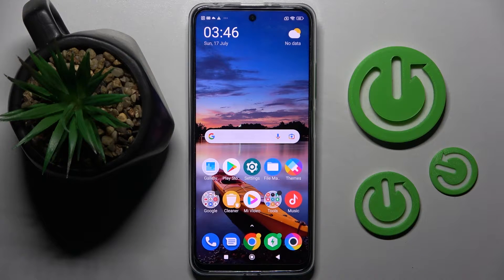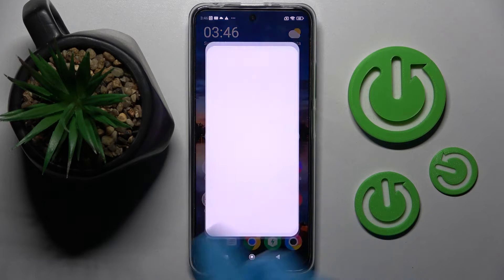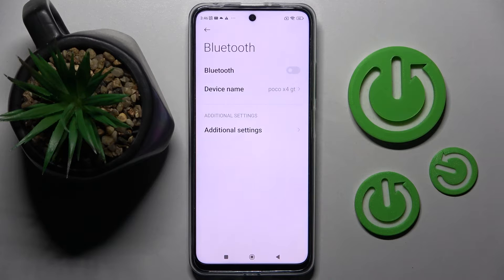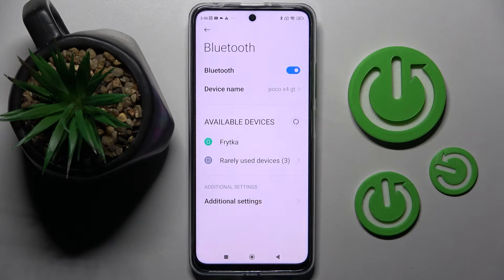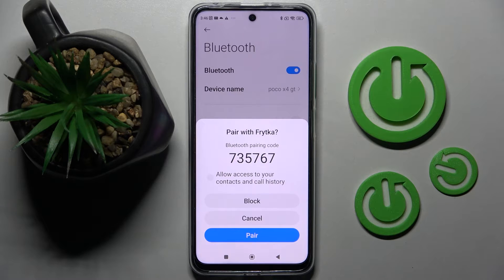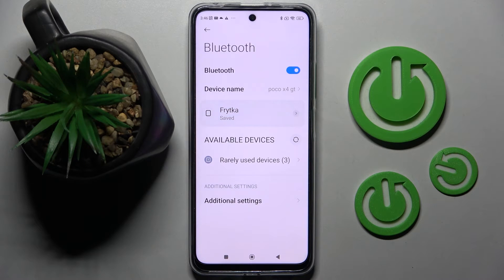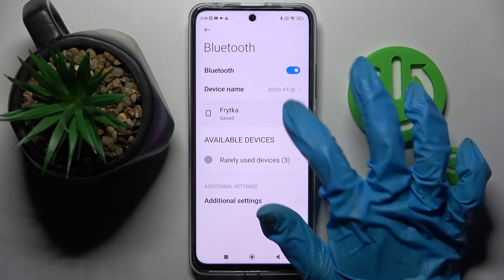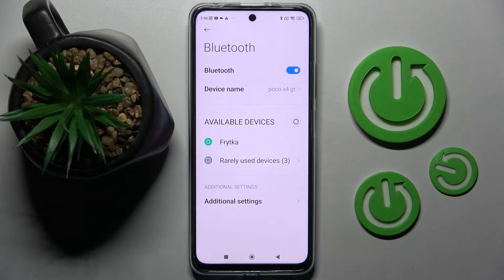How to Connect Bluetooth Device on POCO X4 GT - Pair New Device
Find out more about connecting the Device via Bluetooth in POCO X4 GT:
Welcome. We will show you today how to pair your POCO X4 GT with a Bluetooth device. Our next step is to take you to the Bluetooth menu where you will be able to find available devices, and then we will show you how to connect to them. You will also learn how to unpair the device. If you want to know more about your POCO X4 GT, visit our YouTube channel.

How to connect a Bluetooth device to POCO X4 GT? How to find a Bluetooth device in POCO X4 GT? How to pair a new device via Bluetooth in POCO X4 GT? How to disconnect the Bluetooth device in POCO X4 GT?